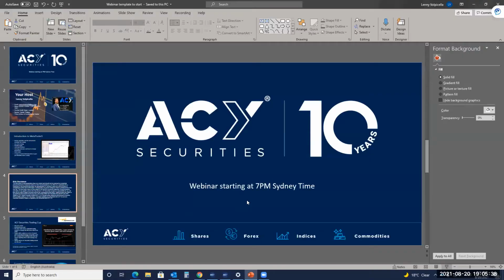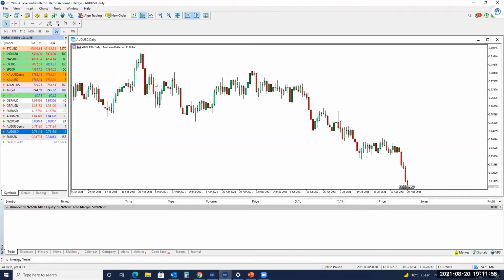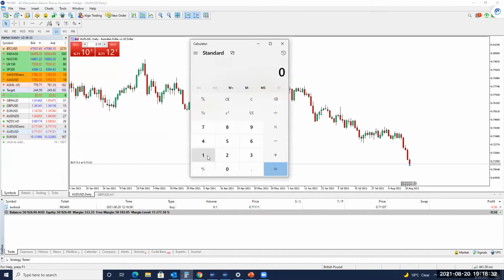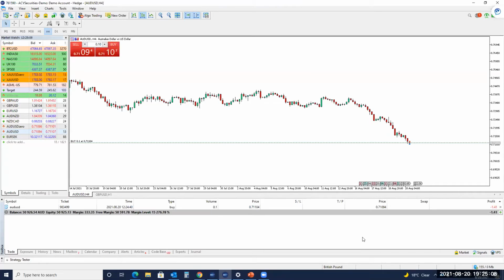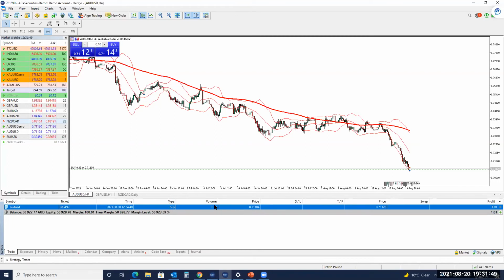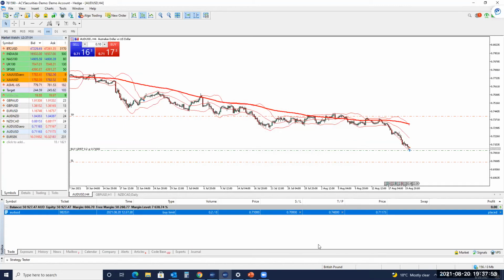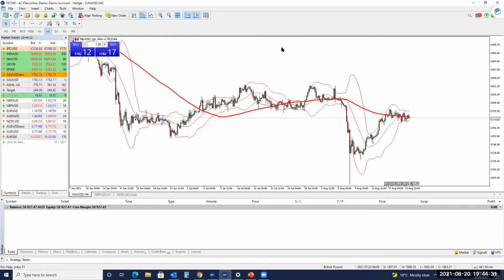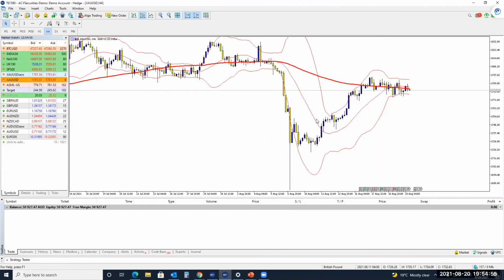Ultimate MT5 Tutorial: Download MetaTrader 5 & Start Trading Like a Pro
If you are looking for a complete MT5 platform walkthrough and MetaTrader 5 review, then turn in to this informative training session with Lenny Volpicella.

In this comprehensive tutorial, you will learn everything you need to know to navigate around the platform confidently.

During this MT5 tutorial, you will learn about the following:

* Market watchlist and the instruments available for trading
* How to enable One-click trading on MT5
* Position sizing strategies
* Deal specifications, holding costs and spreads
* Applying charting indicators and adjust the settings
* How to place Limit orders on MT5
* A series of tools & functionalities to give you flexibility when trading

Now is the time to get more out of your MT5 trading platform so you can quickly analyse the market, looking for risk-reward trading opportunities.

7 Great Reasons to Trade Stocks With MetaTrader 5.

You can find out more about our MT5 trading platform by going